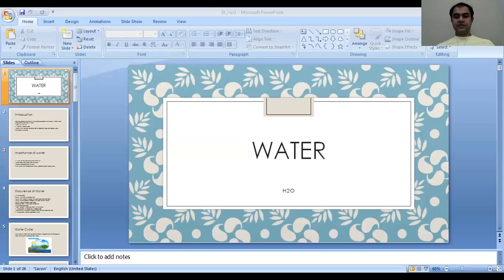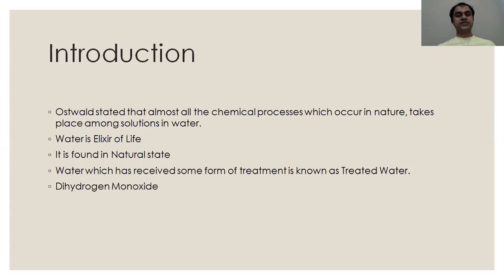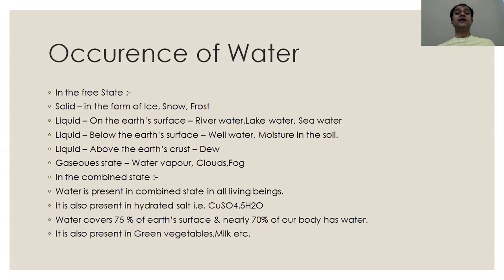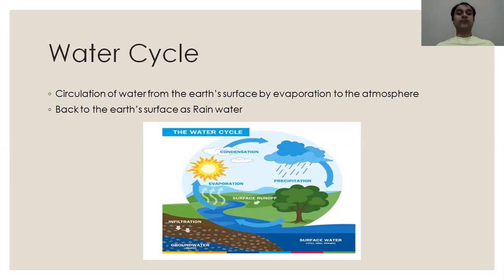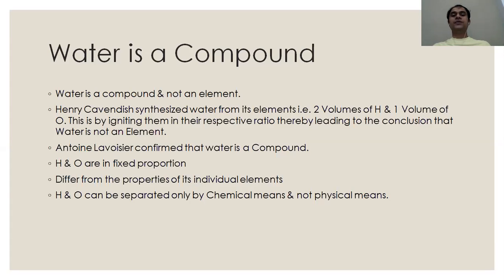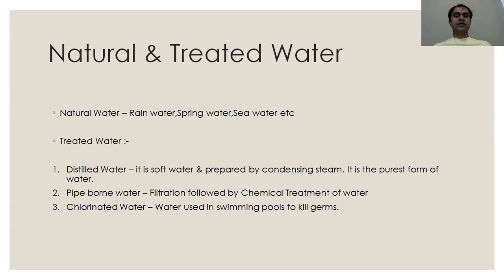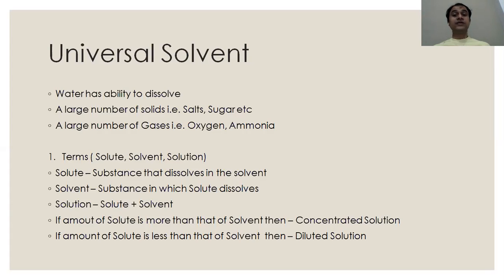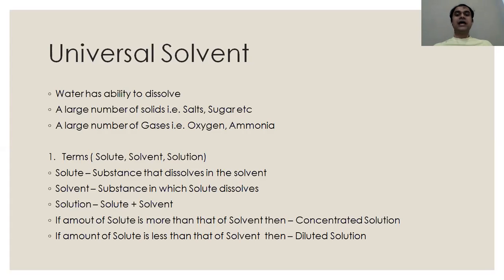ICSE IX CHEMISTRY: WATER